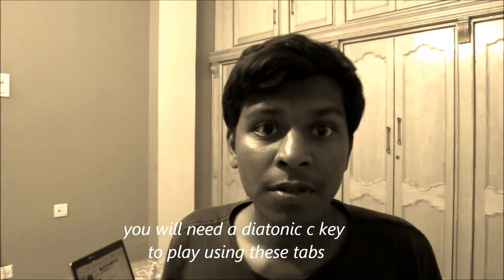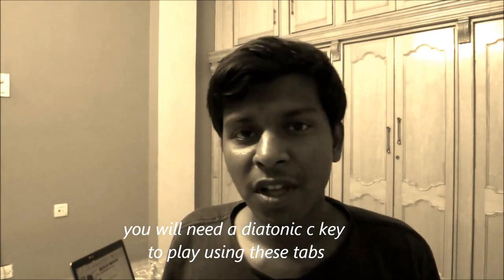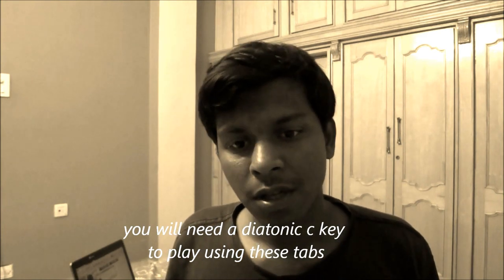airtel tune on harmonica with tabs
use a c key diatonic harmonica.

tabs.

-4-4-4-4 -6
5-55-445
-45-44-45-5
5-443
-8-67-6
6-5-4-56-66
-554.